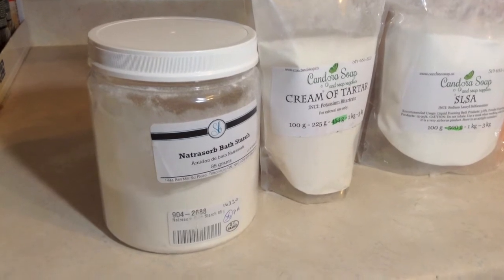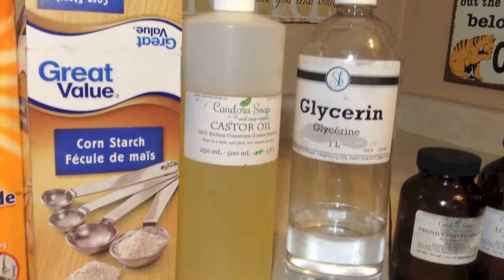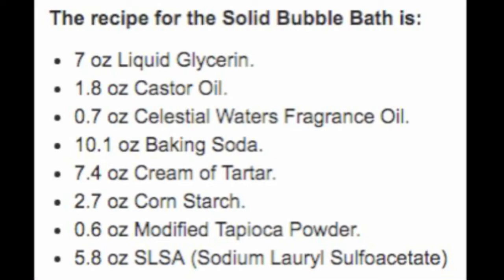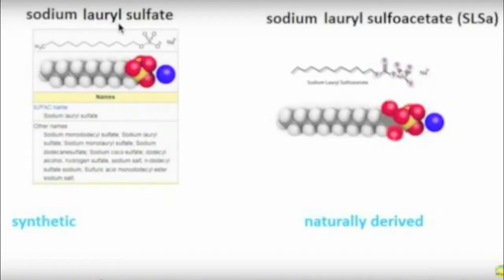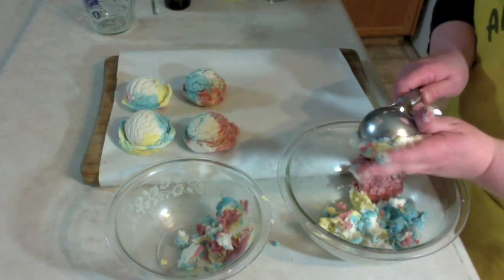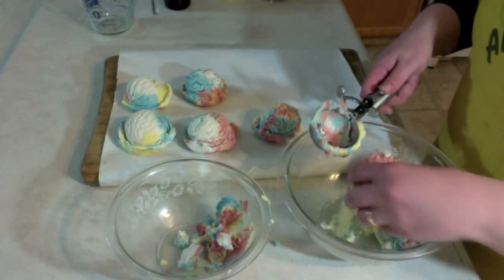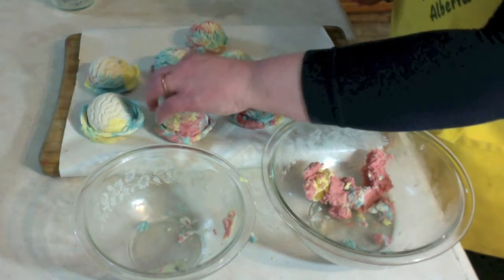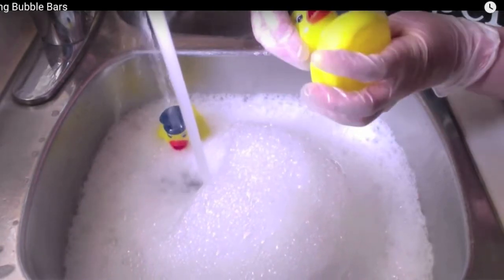Making Bubble Scoop Bubble Bars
A short video showing how I make my solid bubble bath in ice cream scoops.  The scoop is Oneida brand, diameter 2.25 inches.  These take about 1 - 2 weeks to be dried enough to package and sell.  I lost some footage and had some problems with my editing software, sorry if some things are a bit odd and not the best quality. (I'm a bit odd too, but husband says I'm quality)